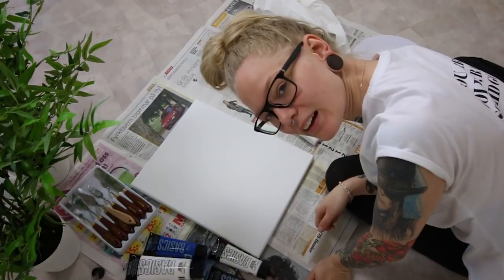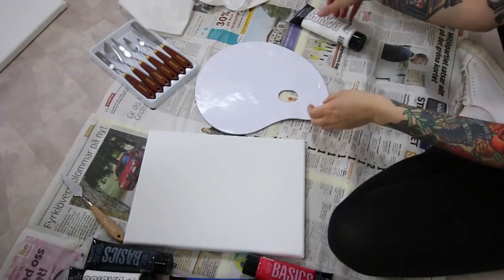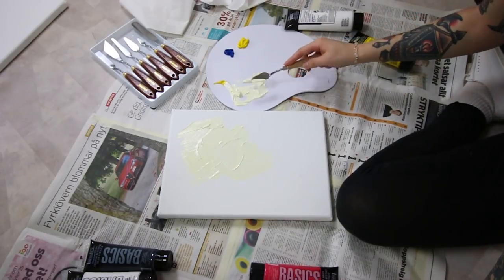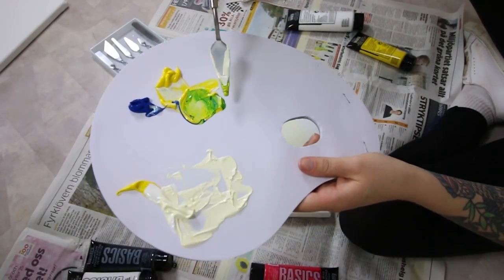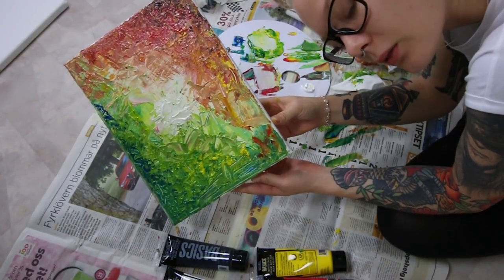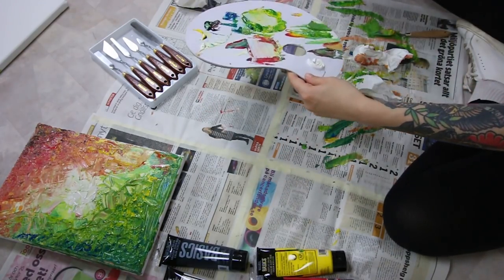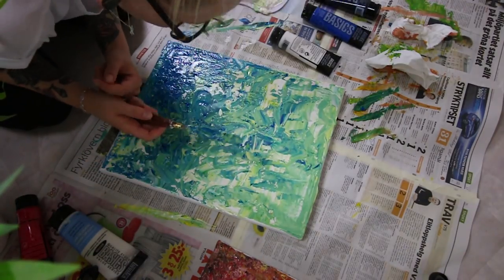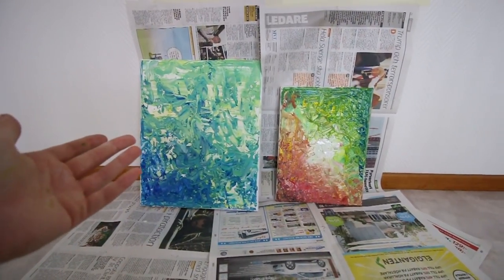I Try Abstract Painting for the First Time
♥ In today's video I try doing some abstract art with acrylic paint for the first time. I really enjoyed it, even though it might not have turned out perfect heheh. But I'm happy with if for being my first!

· SOCIAL MEDIA ·

· FAQ ·

♥ Where are you from? Sweden
♥ What camera do you use? Canon EOS 70D + Canon Legria Mini (vlogging)
♥ What size are your ears/septum? 30mm ears and septum I have no idea hehe.
♥ Can you make a video about so and so? Probably yes, unless I've already made one!

· FOR COMPANIES ·

Hi there! If you have a business inquiry, please do email me at the address below with a detailed description of your proposal and I will get back to you as soon as possible!

♥ All opinions in this video and on this channel are my own and not affected by any third party.

Without you guys this wouldn't be as much fun for me.
Lots of hugs!
♥ Katrin